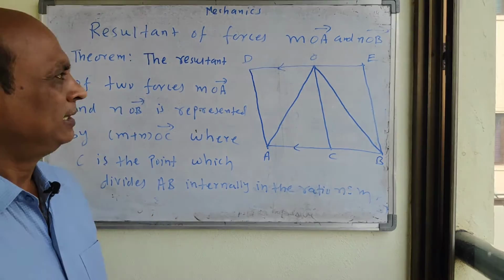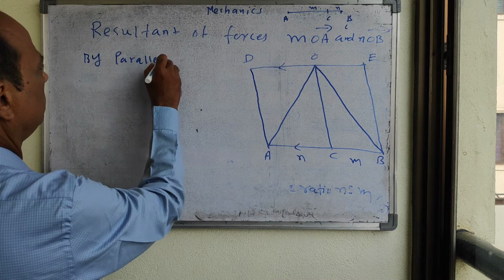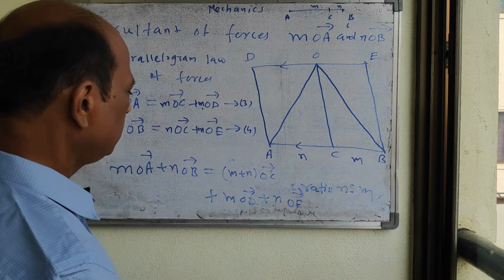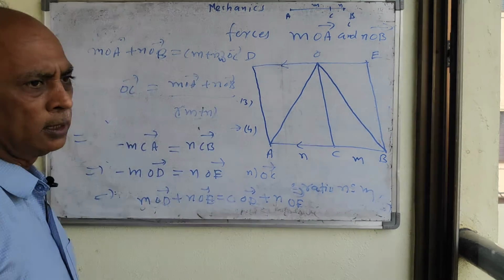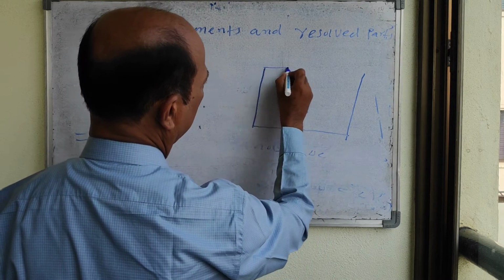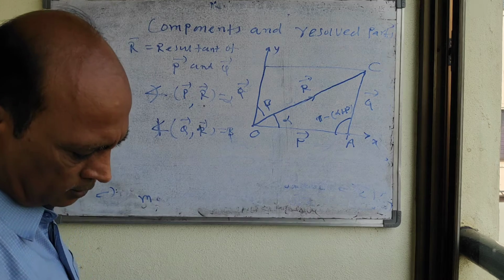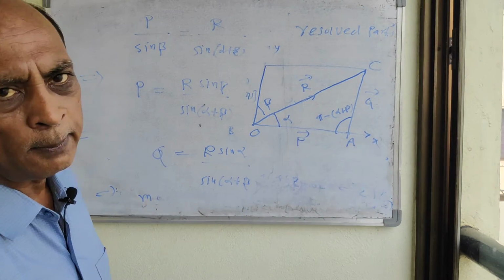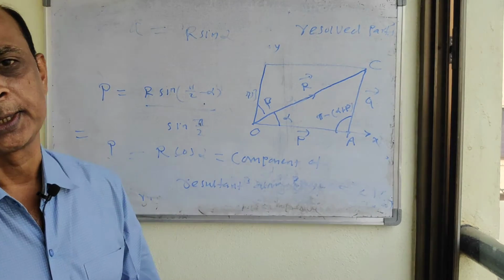Mechanics 04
Theorem on resultant and its components